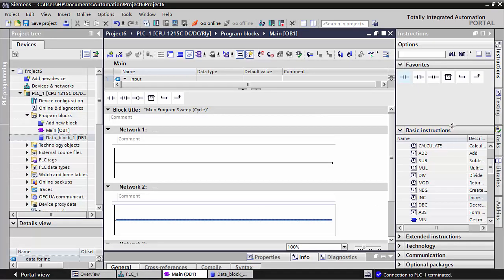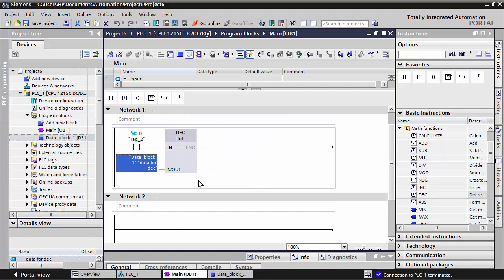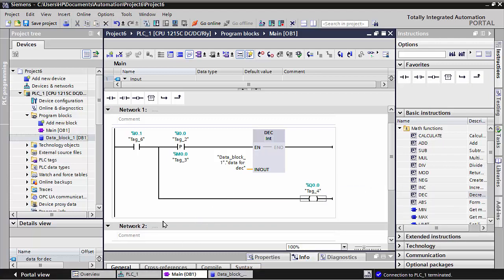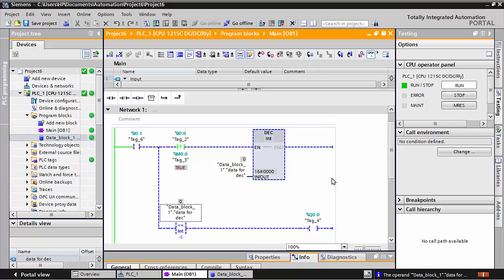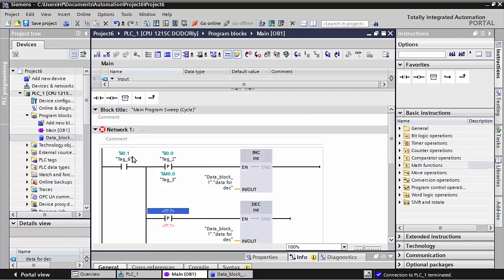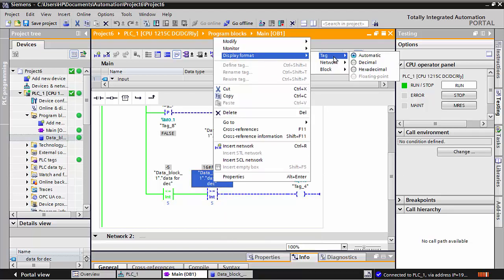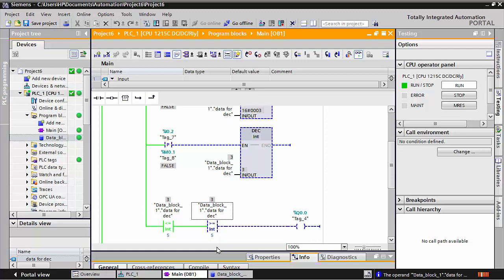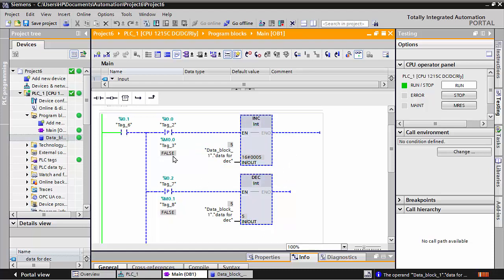PLC Programming Tutorial: Siemens S7-1200 INC & DEC Instructions | TIA Portal Guide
Welcome to Parveen Automations! This comprehensive guide is designed for a global audience of engineers, technicians, and students looking to master fundamental PLC logic.

In this detailed tutorial, we explore the essential Increment (INC) and Decrement (DEC) mathematical instructions for the Siemens S7-1200 PLC platform. You will learn how to correctly implement these commands within a TIA Portal V16 project to manipulate data values, which is a core skill for creating counters, sequencers, and control loops.

We cover:
▶️ The purpose and function of the INC and DEC blocks.
▶️ Step-by-step ladder logic implementation in TIA Portal.
▶️ A practical example demonstrating how to increase and decrease integer values for real-world automation tasks.
▶️ Key considerations for using these instructions in your industrial automation projects.

Whether you are a beginner starting your journey in PLC programming or an experienced professional looking to refresh your knowledge on the S7-1200, this video provides clear, practical instruction.

The programming logic and examples shown are demonstrated in a controlled, simulated environment. Applying this or any automation logic to live industrial machinery must only be performed by qualified and competent personnel. A thorough risk assessment and adherence to all local, national, and international safety standards are mandatory before implementation. The creator is not liable for any damages, losses, or injuries resulting from the use or misuse of this information.

In accordance with global Fair Use policies, this content may include background music from the YouTube Official Audio Library and small, transformed still images or diagrams used to explain and comment on industrial automation technology. The use of such material is intended to illustrate PLC programming concepts, specifically the use of Increment (INC) and Decrement (DEC) instructions on the Siemens S7-1200 platform, for the benefit of a global learning audience.